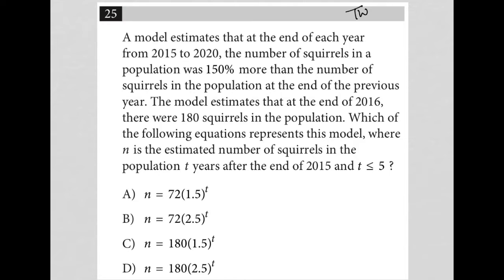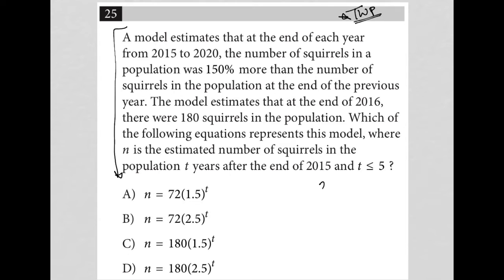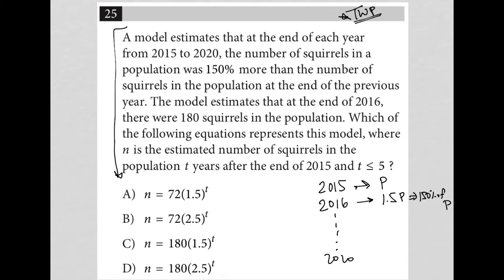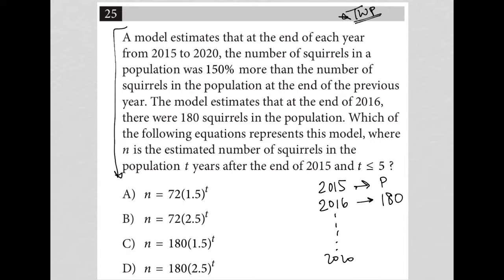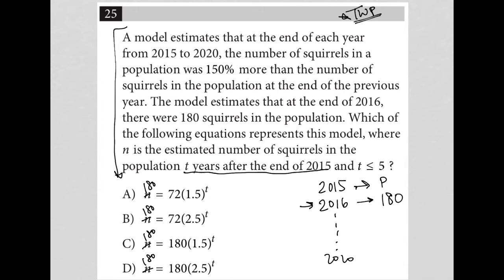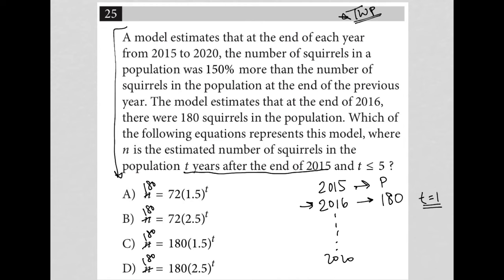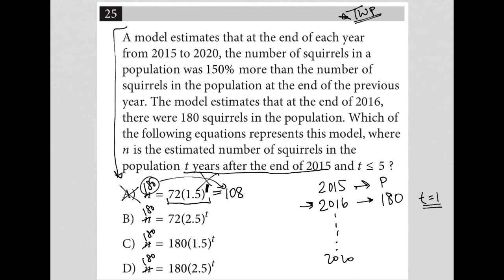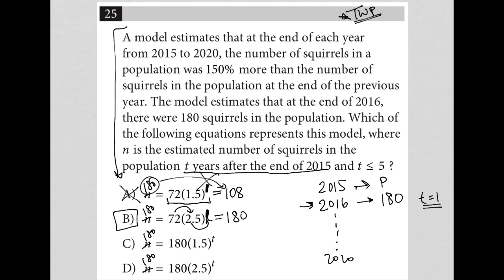A model estimates that at the end of each year from 2015 to 2020, the number of squirrels in a.....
Nonadaptive Digital SAT Section 2 Module 2 Question 25:

A model estimates that at the end of each year from 2015 to 2020, the number of squirrels in a population was 150% more than the number of squirrels in the population at the end of the previous year. The model estimates that at the end of 2016, there were 180 squirrels in the population. Which of the following equations represents this model, where n is the estimated number of squirrels in the population t years after the end of 2015 and t is less than 5 ?